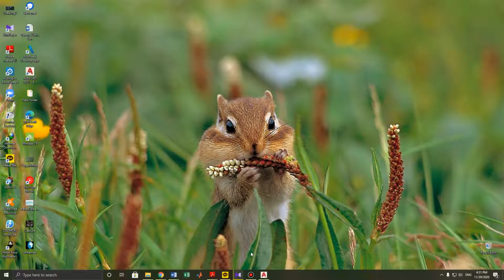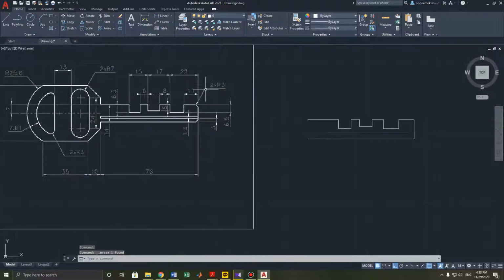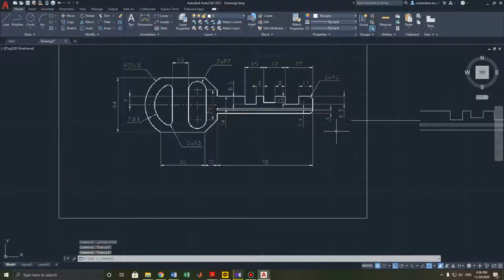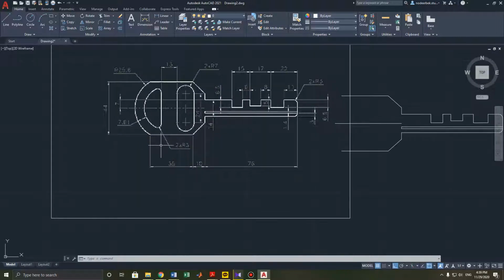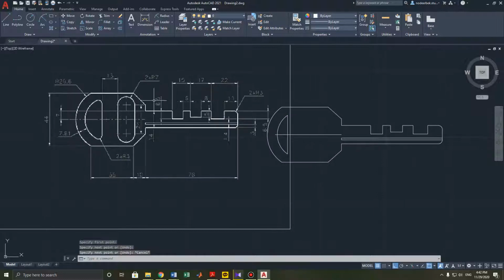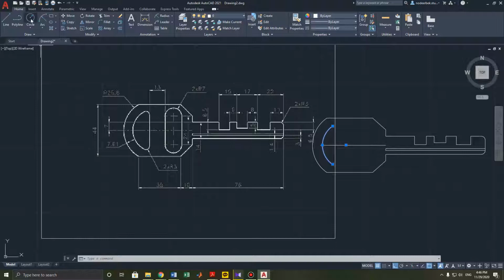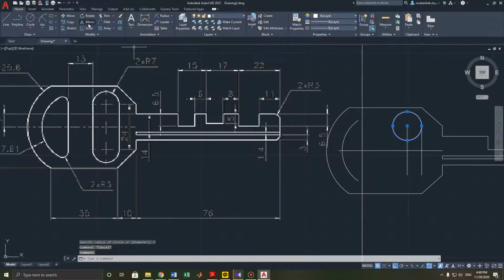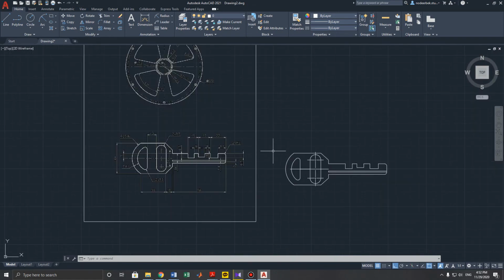AutoCAD Basic Tutorial for Beginners: Part 40